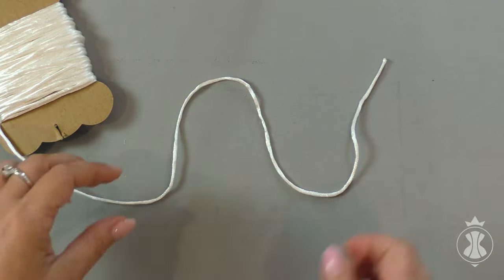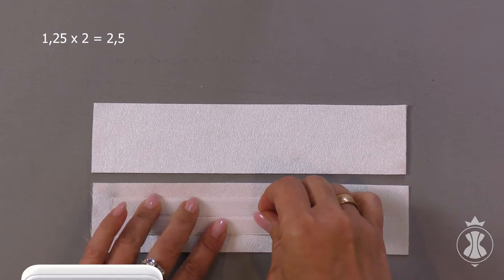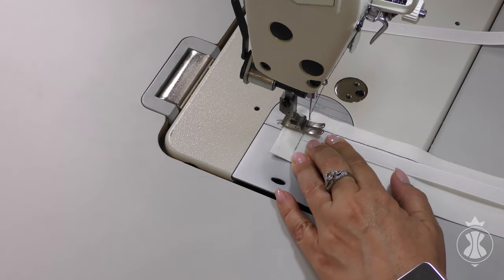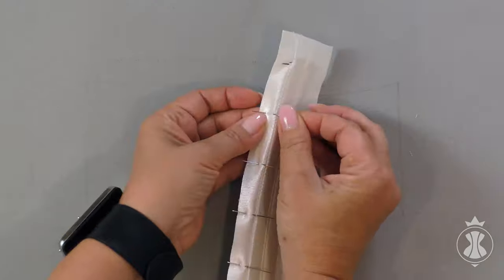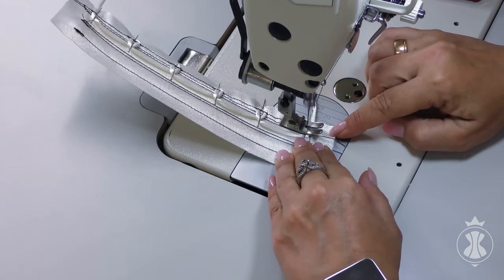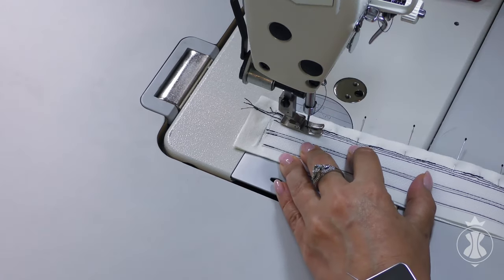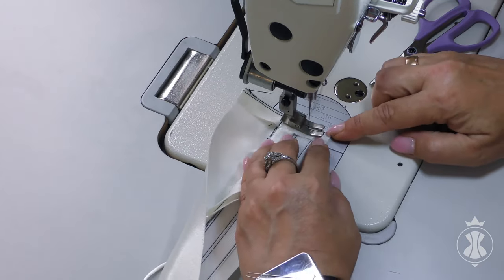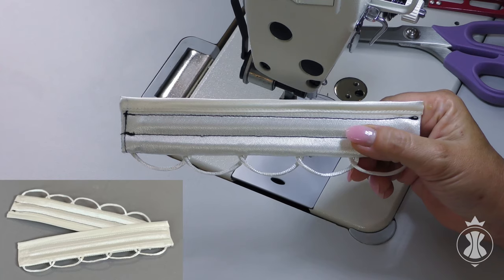Placket with Air Loops | How to Sew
CLICK HERE for the FREE Bustier Corset Sewing Class + Pattern Download